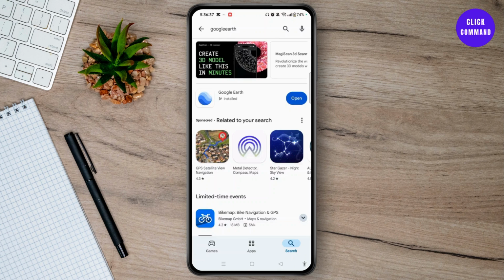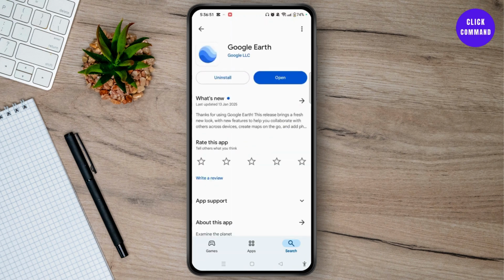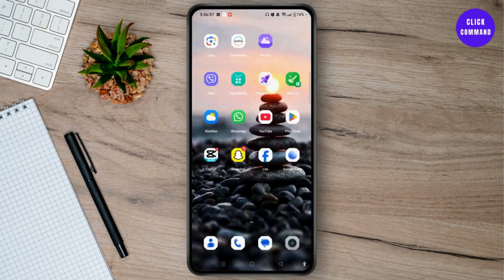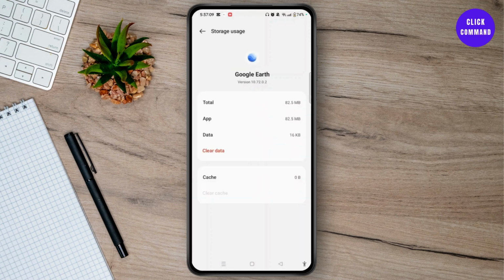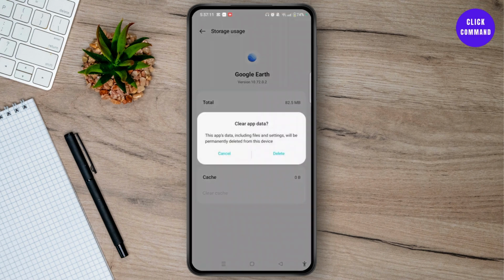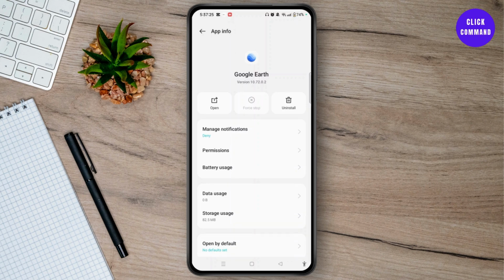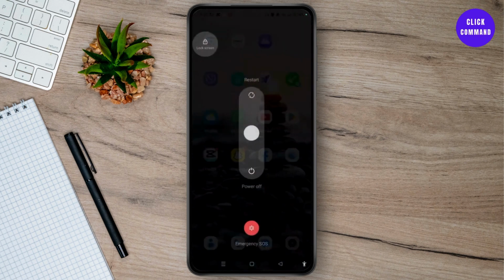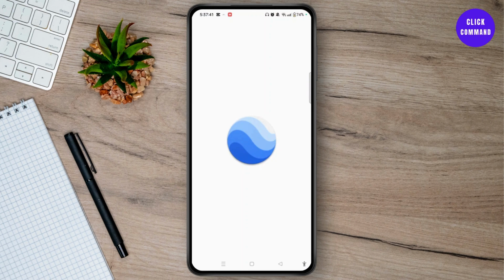How to Fix Google Earth Not Working, Black Screen Issue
In this video, we’ll show you how to easily fix Google Earth when it's not working or displaying a black screen. Whether you're using Android, iOS, or Windows 10, we'll guide you step-by-step to resolve the issue and get Google Earth working smoothly again.

You'll learn how to solve the "Google Earth not opening" problem, fix the black screen issue, and troubleshoot any app performance problems on your device.

0:25 Step 1: Checking for App Updates
0:50 Step 2: Clearing Cache and Data
1:10 Step 3: Fixing the Black Screen Issue